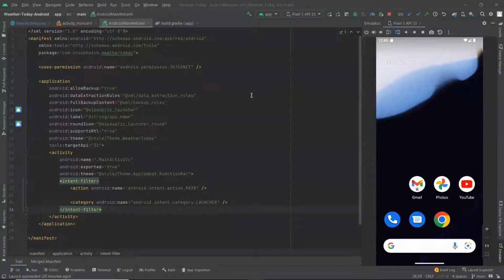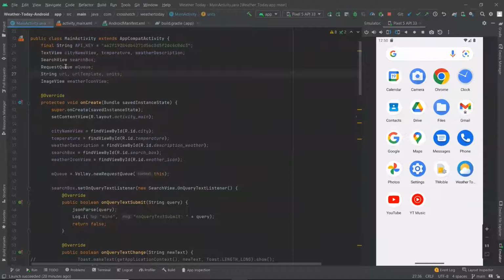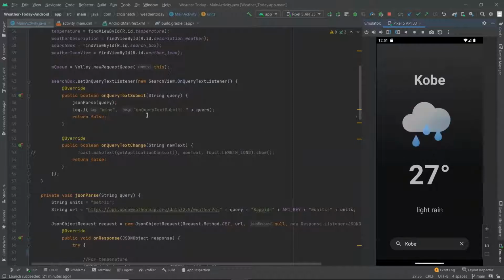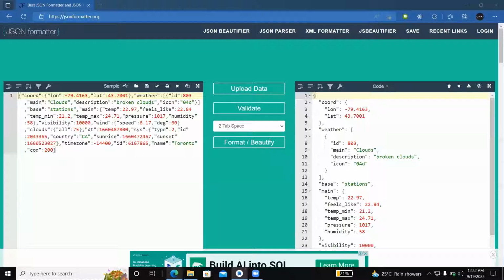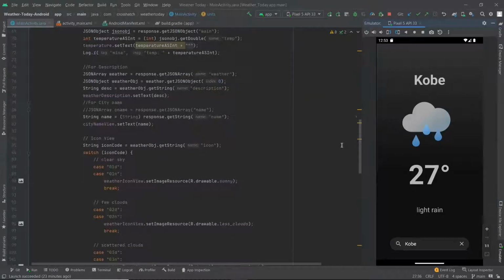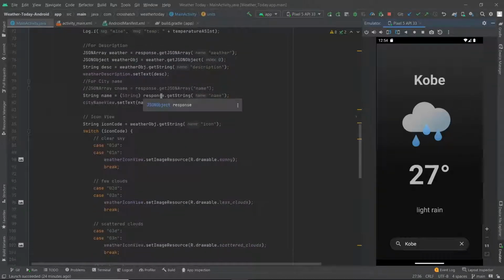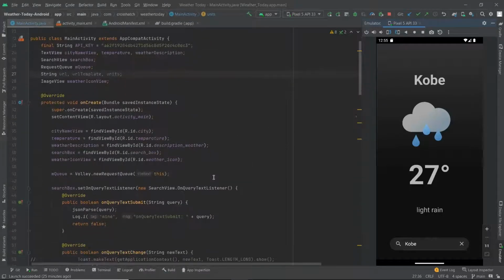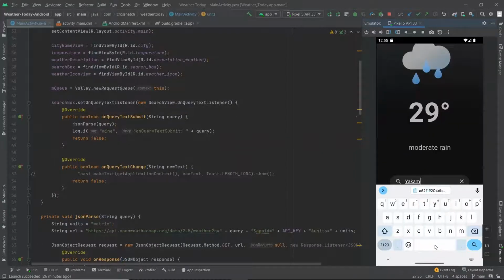Weather Today Mobile App | Android Studio | Java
A walk-through video for WeatherToday weather in java.
Prensted by David Boateng